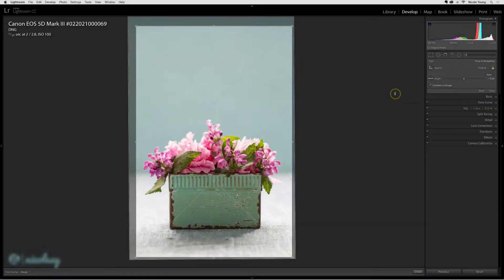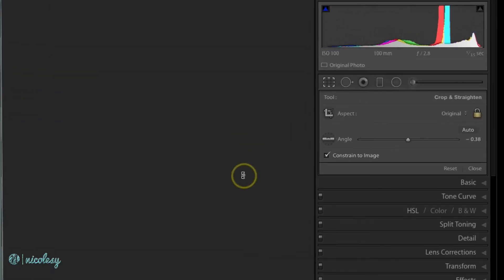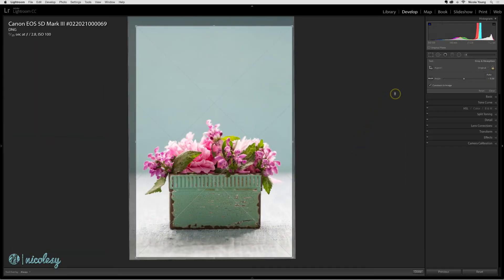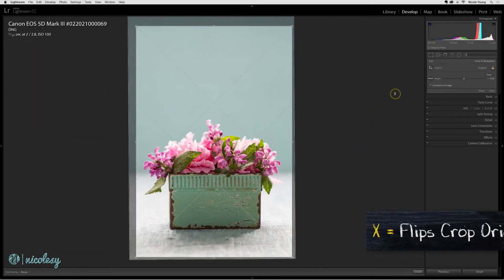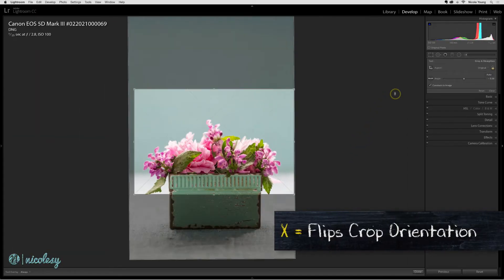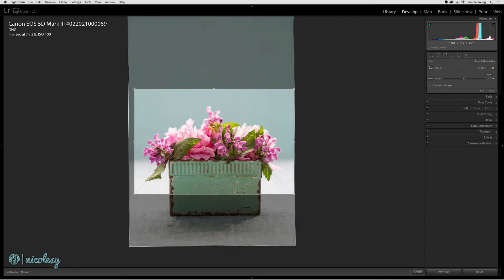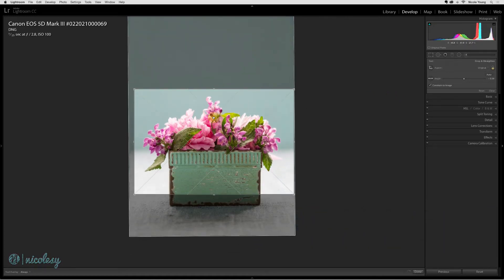Changing the crop orientation in Lightroom Classic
Lesson 4.24 — This video shows you how to change the orientation of your crop from horizontal to vertical and vice-versa.

My camera gear*: